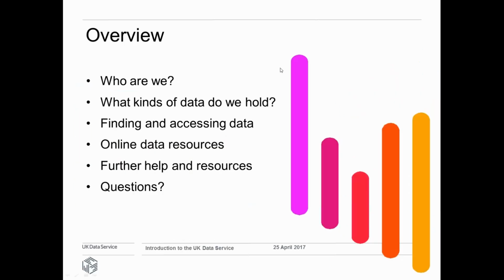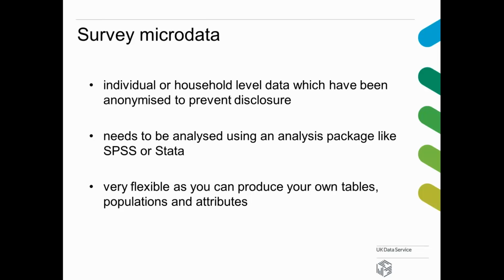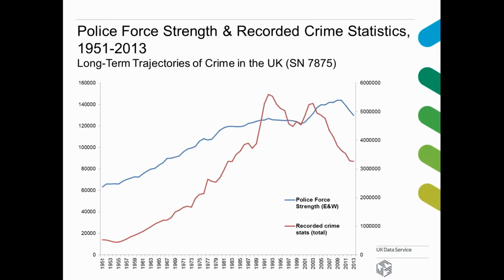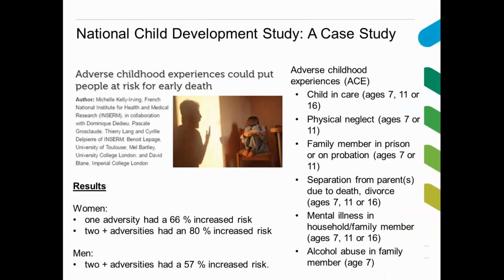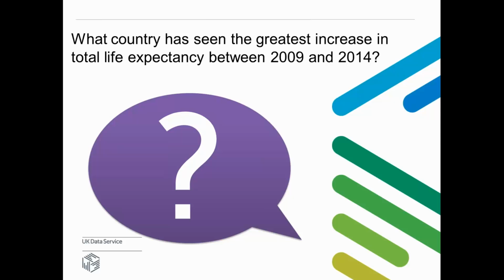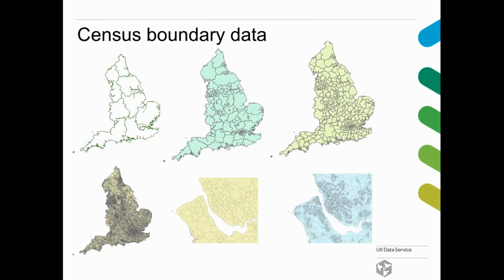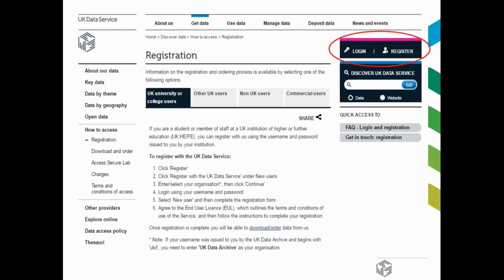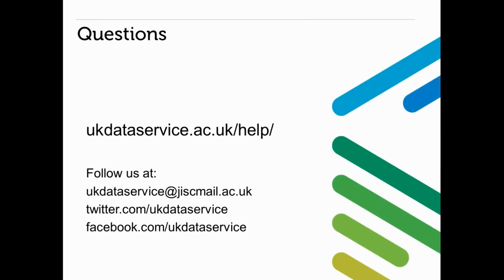Introduction to the UK Data Service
The UK Data Service holds the UK’s largest collection of research data. The webinar will cover the different types of quantitative and qualitative data we hold, how to find those data using our online resource discovery tools, how to register to access datasets  how to view and analyse some of our data collections and an overview of our support and training resources for students, researchers and teachers.